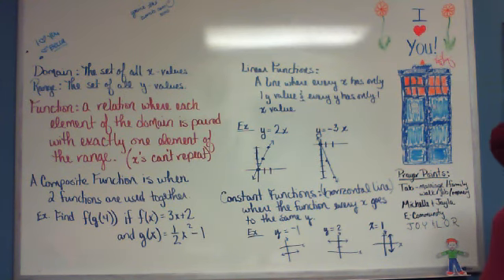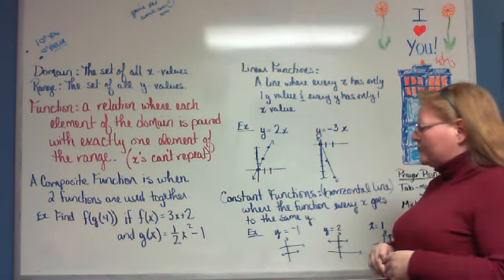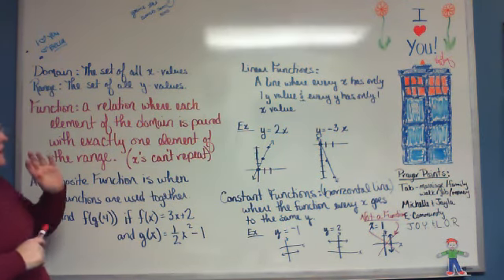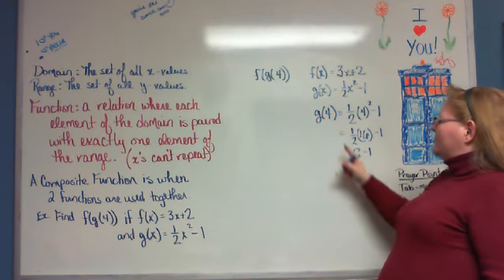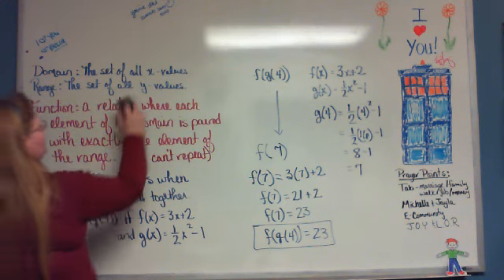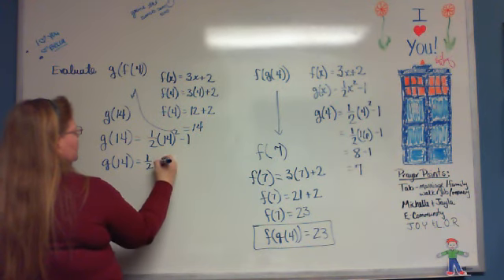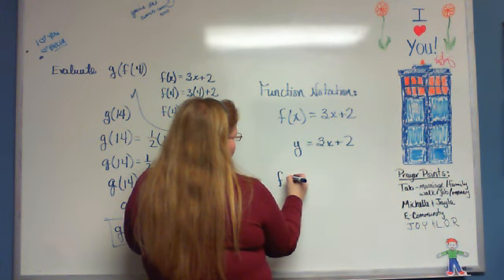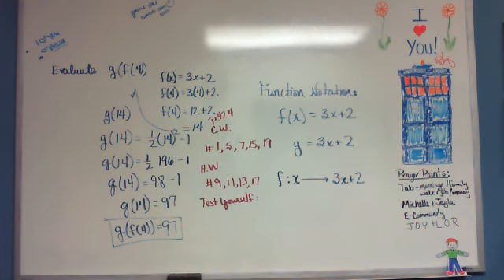A1 Section 10.3